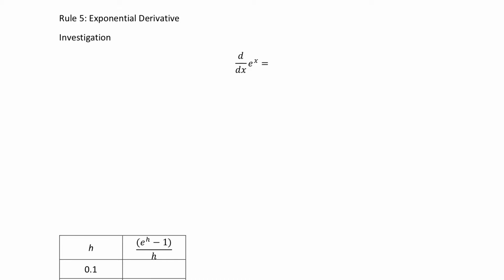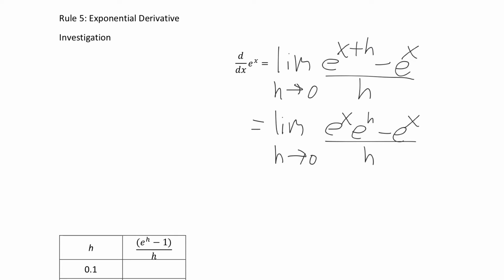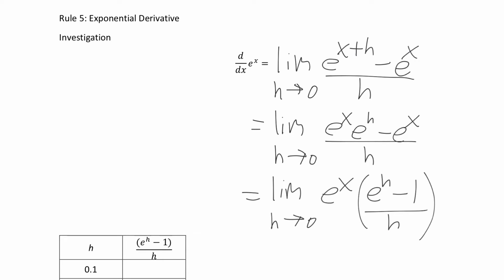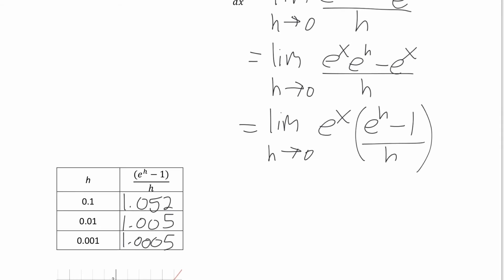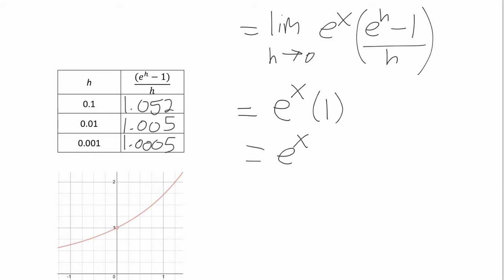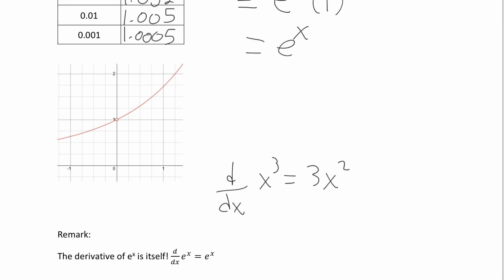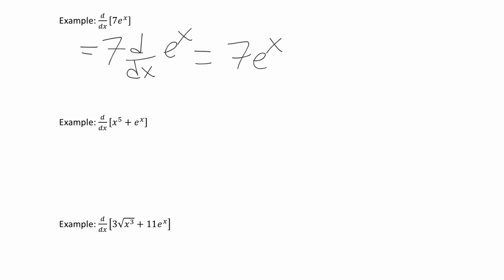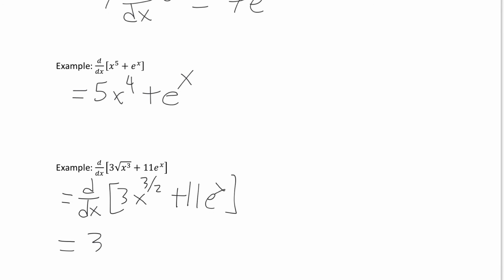Rule 5: Exponential Derivative